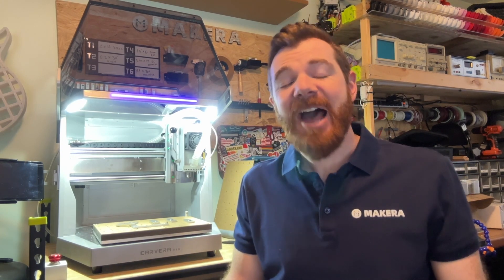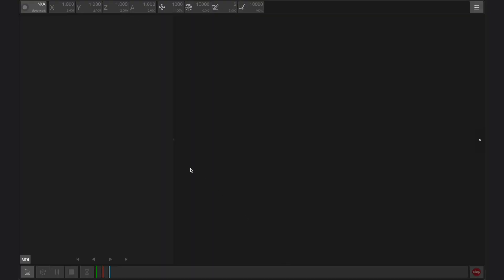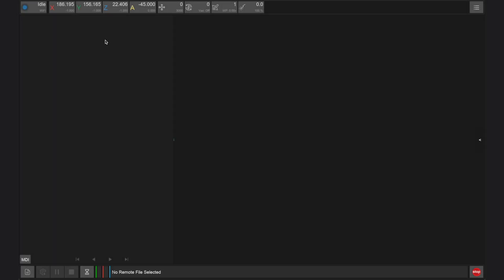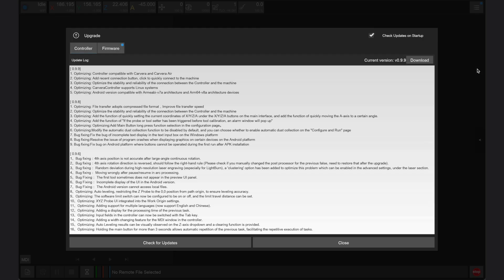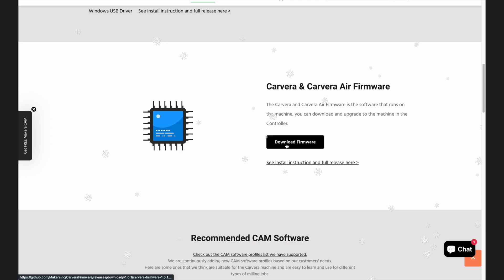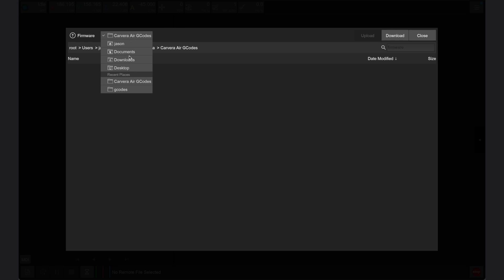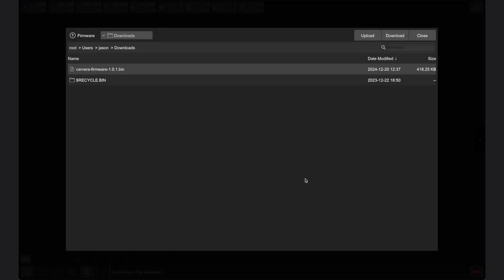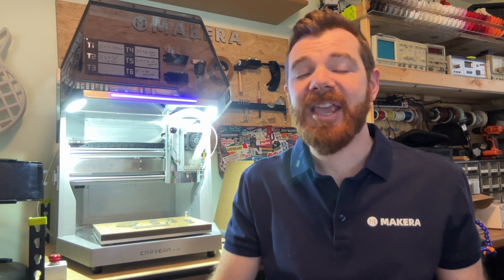How to Update the Carvera Air Desktop CNC Firmware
In this video, we are guided through updating the firmware for the Carvera Air Desktop CNC by Makera! Using the Carvera Controller App, we can check for firmware updates and update our CNC machines as updates become available. Firmware files can be downloaded for free from the software page on Makera.com